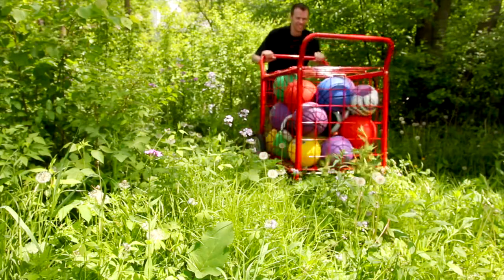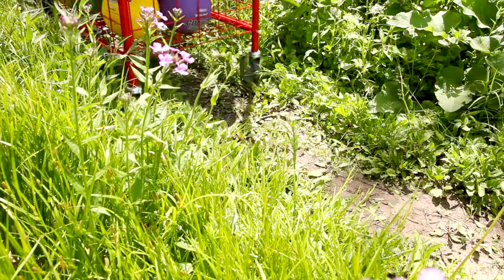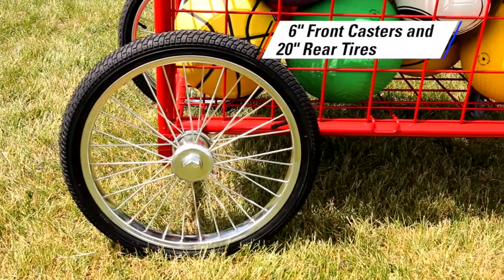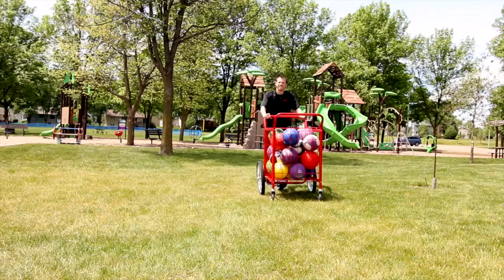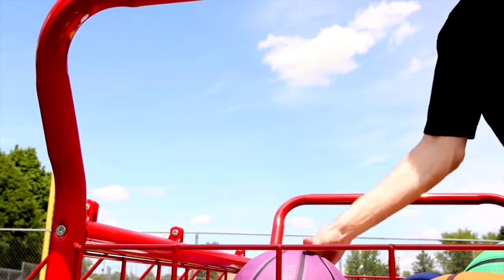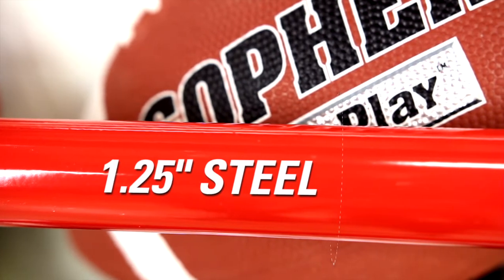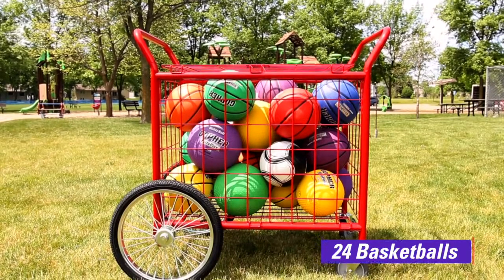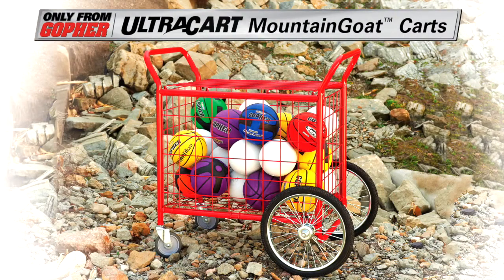Portable Ball Cart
Massive 20" rear tires and 6" front tires transport balls and equipment over curbs, stairs, rocks - you name it! Pneumatic tires provide sure-footed traction on a variety of surfaces. Heavy-duty ball-bearing casters deliver exceptional maneuverability. Powder-coated 1¼" dia steel frame is welded and powder-coated for maximum strength and durability. Does not include a Side-Empty™ door. Holds 24 official basketballs. Assembly required. 45-1/2"L x 34"W x 46"H; 68 lb.